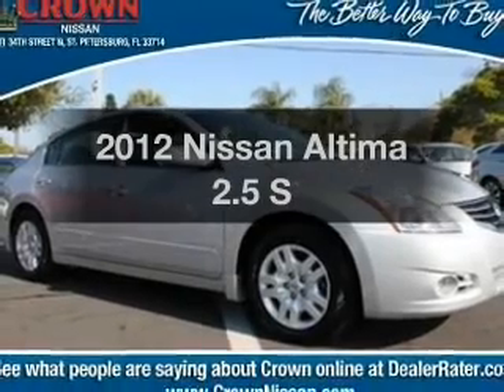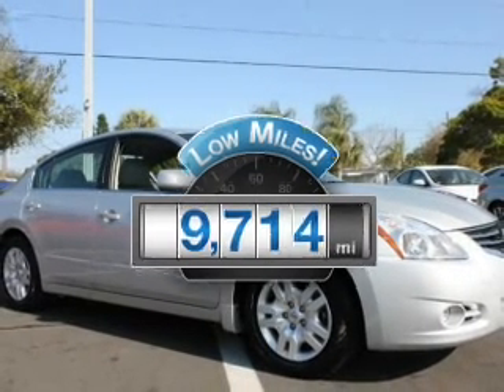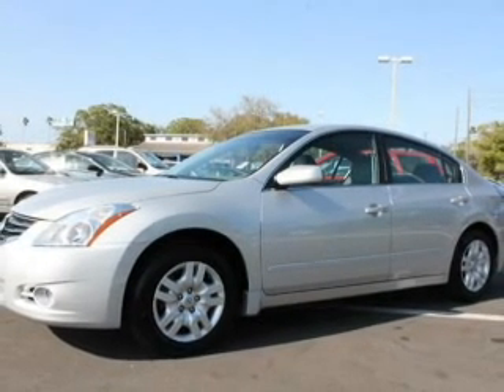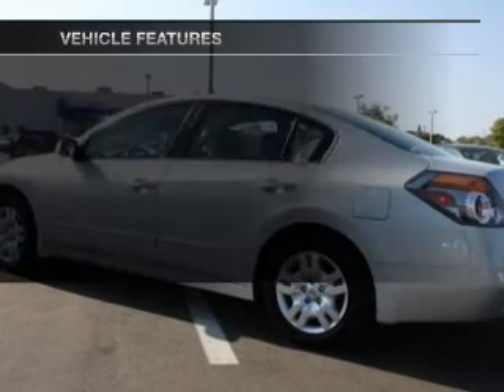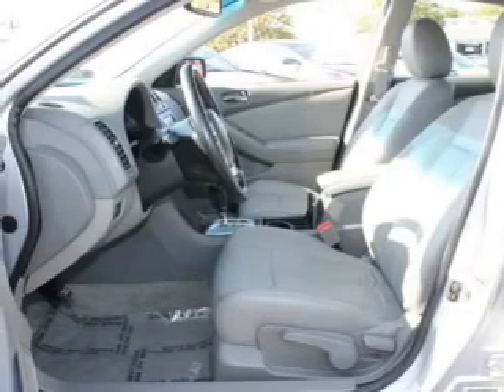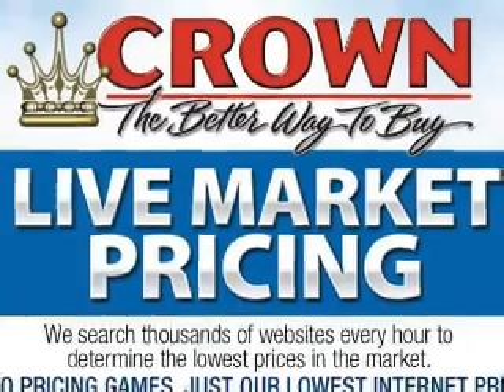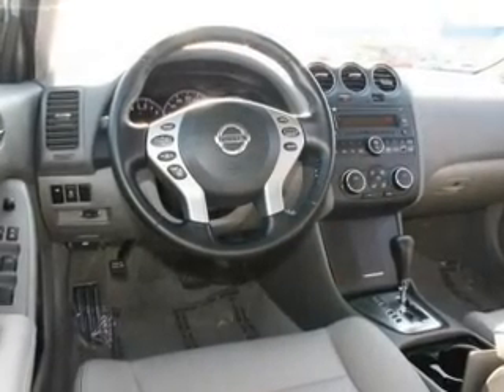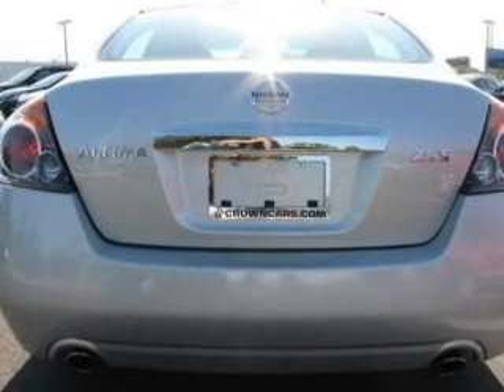2012 Nissan Altima - St. Petersburg FL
Year: 2012
Make: Nissan
Model: Altima
Trim: 2.5 S
Engine: 2.5 liter inline 4 cylinder 16 valve
Transmission: Automatic CVT
Color: Brilliant Silver Metallic
Mileage: 9714
Address:
5301 34th St N